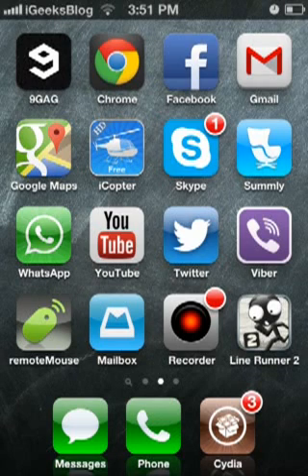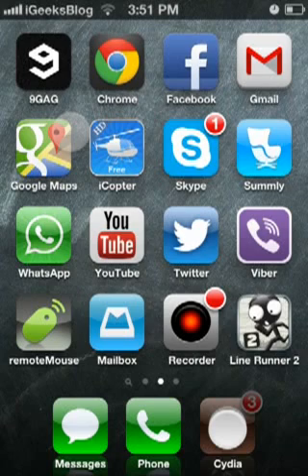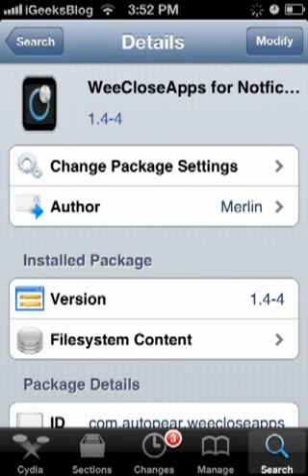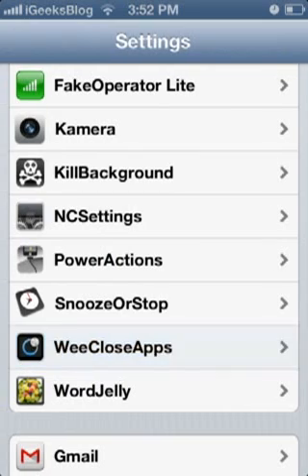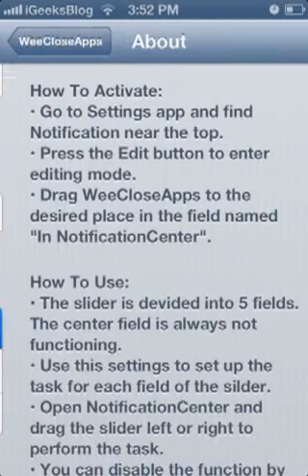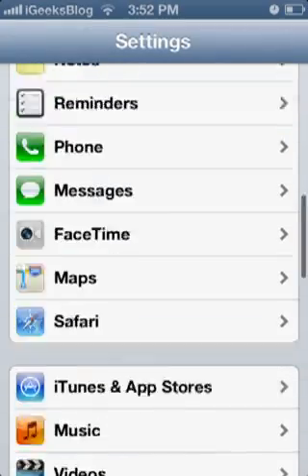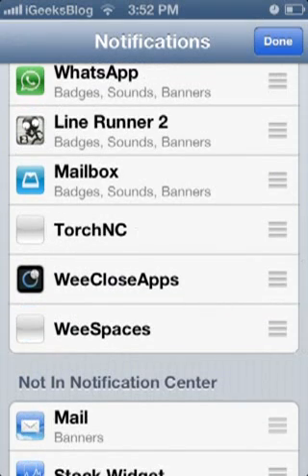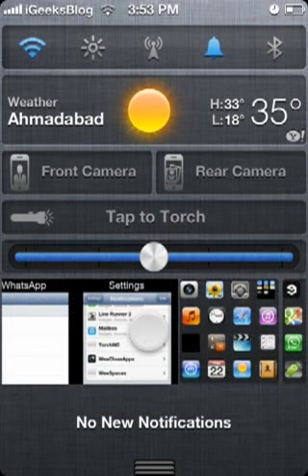Close Background Apps from Notification Center on iPhone or iPod Touch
Here is a way to kill background apps at once from the notification center on your iPhone, iPad or iPod Touch using a WeeCloseApps Cydia Tweak. With this tweak you can close one or all background apps at once from the notification center.